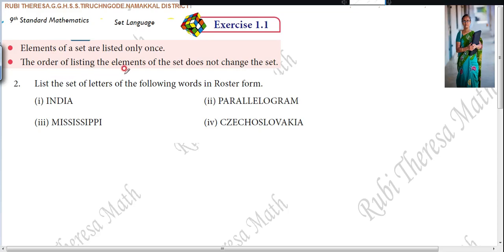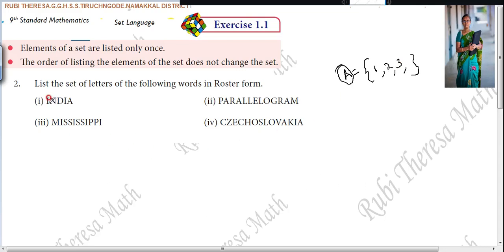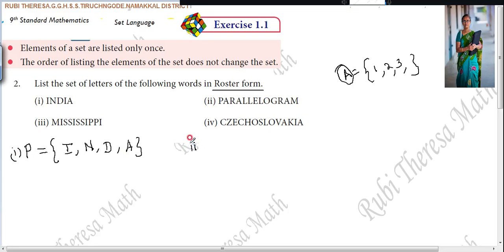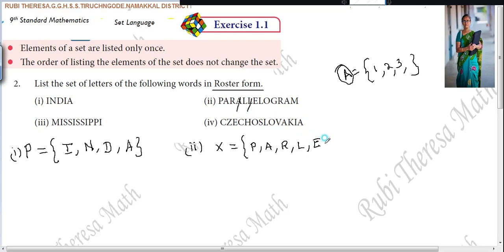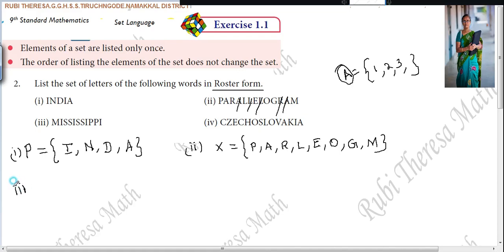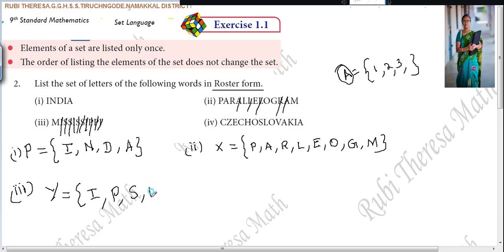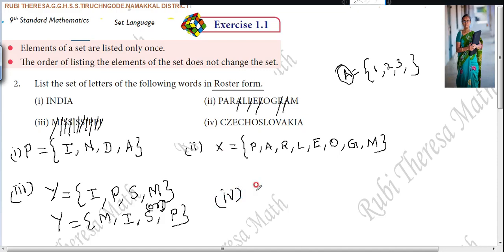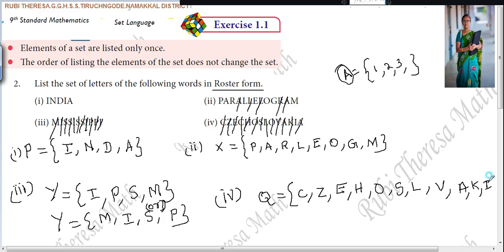TN Samacheer Kalvi | 9th Maths | Set Language | EXERCISE 1.1 | SUM 2